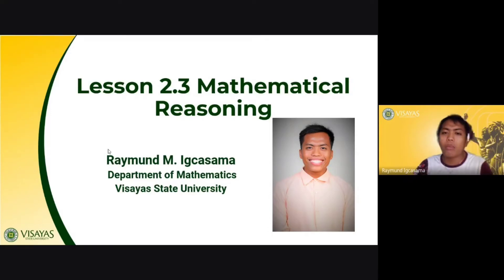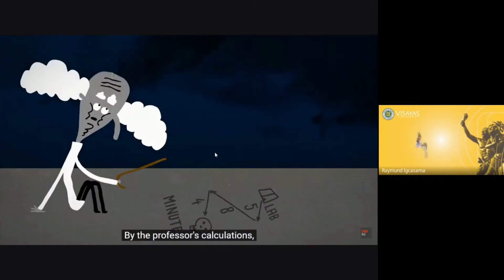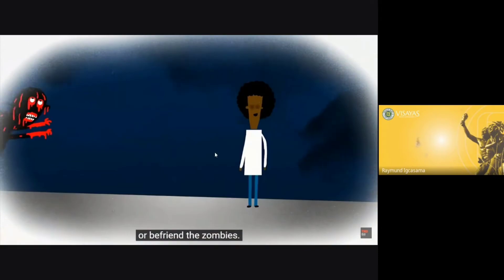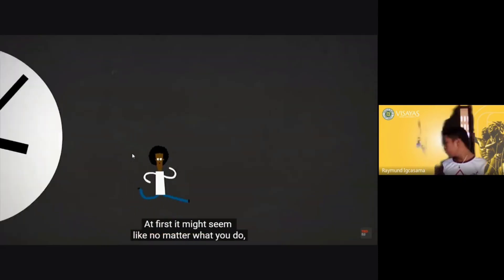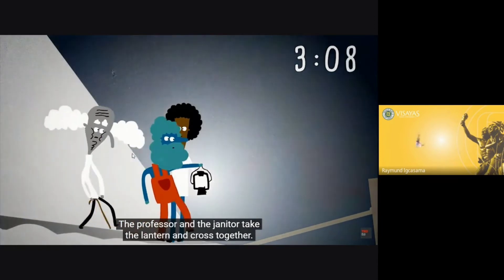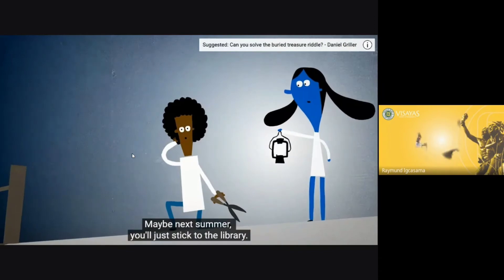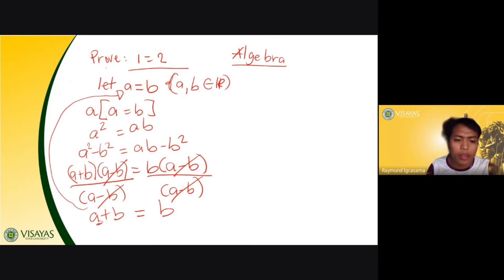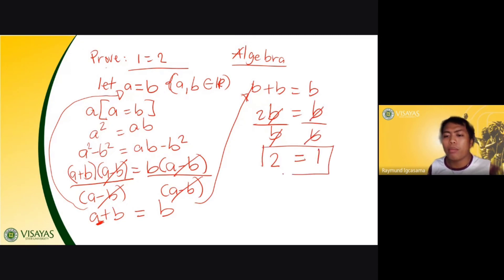MATHEMATICAL REASONING -- PROVING THAT 1 = 2?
Hi there! My contents include educational and math tutorials.

Mathematical reasoning is the critical skill that enables a student to make use of all other mathematical skills. ... Mathematical reasoners are able to reflect on solutions to problems and determine whether or not they make sense.